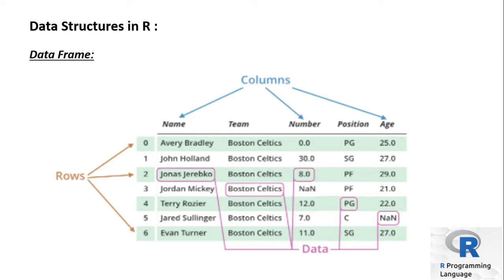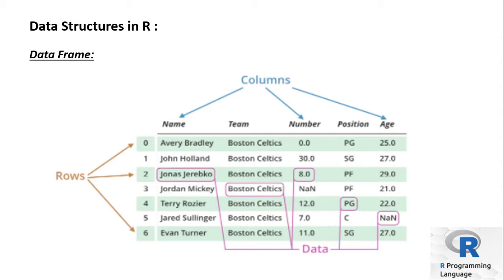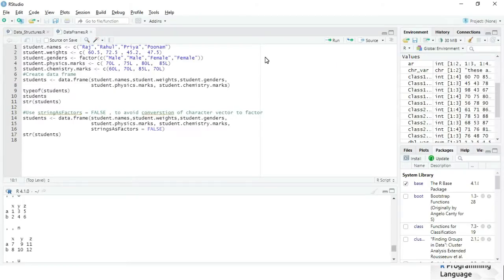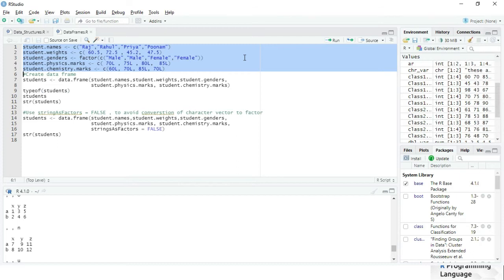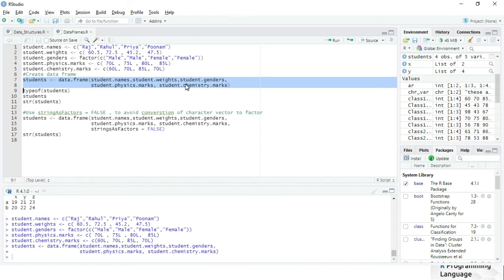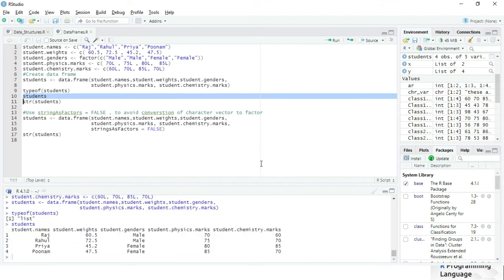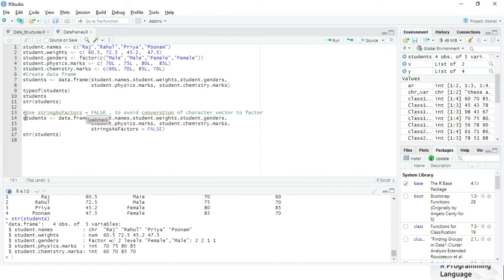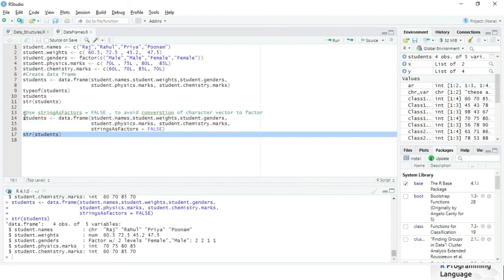Data Frames in R | Data Structures In R | V2.7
In This Video we Discuss DataFrames which are the most Widely used Data Structure in R for Statistical Analysis, machine Learning and all Data Analysis tasks